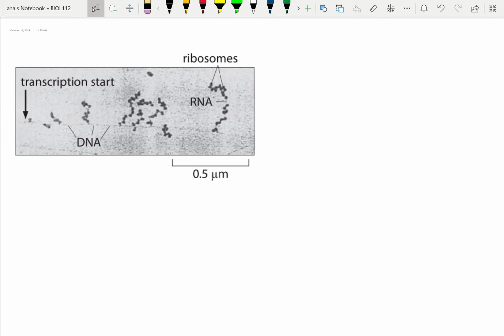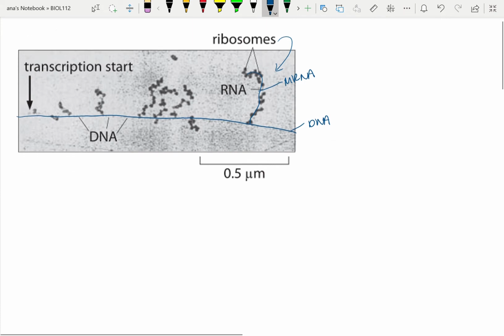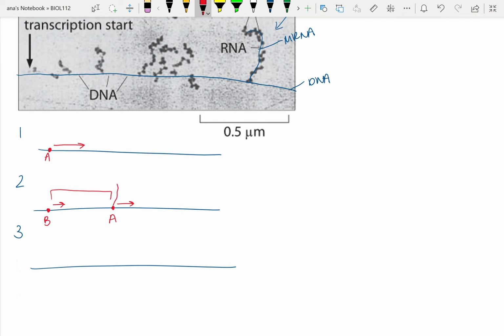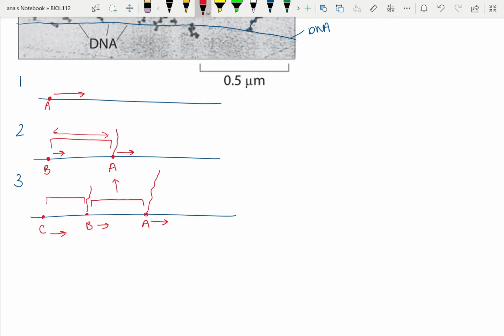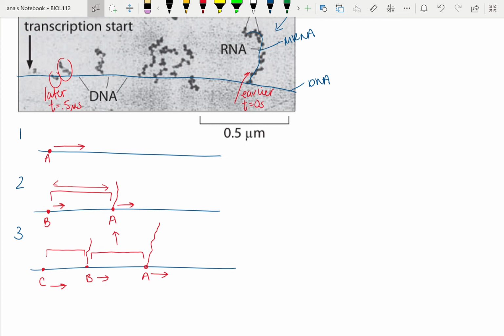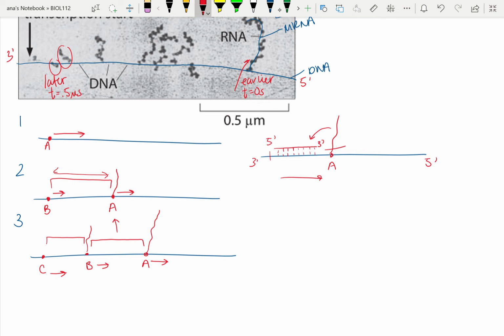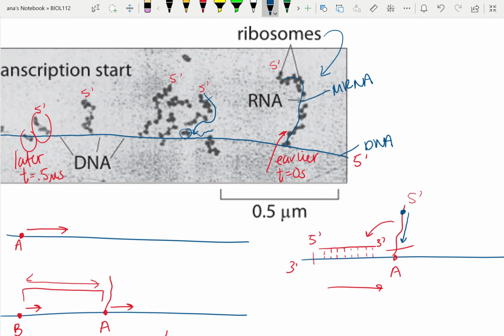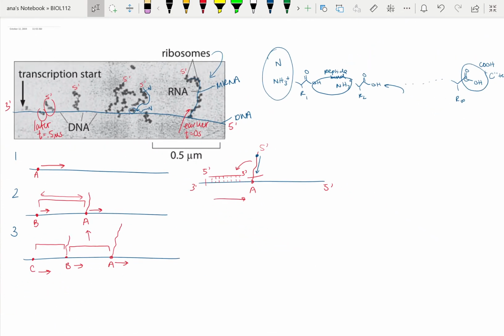Micrograph of bacterial transcription and translation